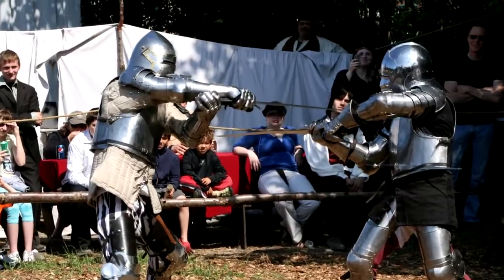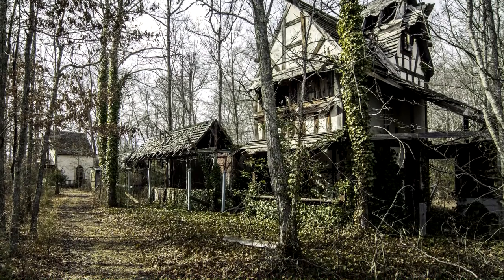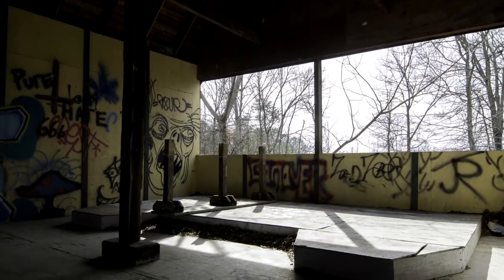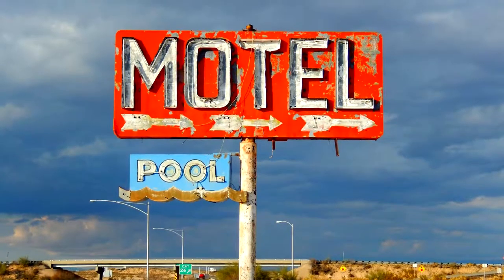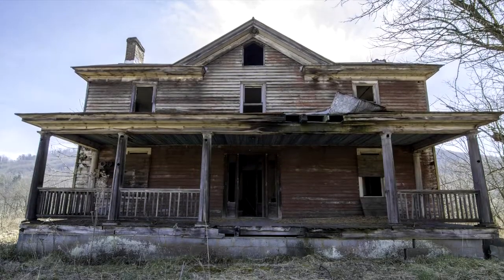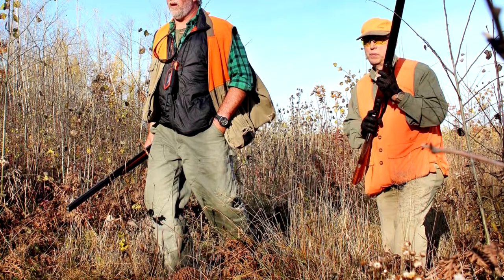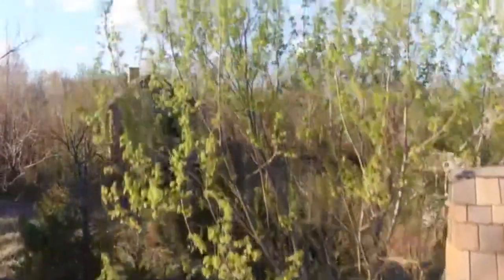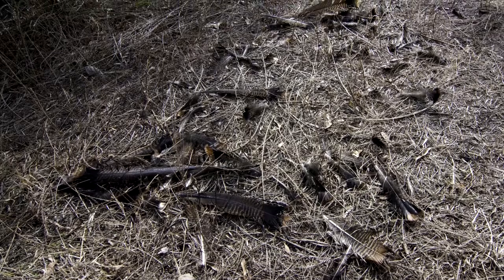Let's Explore An Abandoned Renaissance Faire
Pirate ships, sword fights, and burly dads inhaling turkey legs. This is what makes renaissance faires truly great.

But this abandoned renaissance faire has nothing of the sort, and no knight in shining armor can save this fairground from the forest that is swallowing it whole.

Deep In the marshes of the Virginia wetlands is an abandoned renaissance faire that has been left to rot for over 20 years.

We set out to explore the abandoned fairground, but with armed hunters lurking on the property with us.. Things didn’t quite go to plan..

The Virginia Renaissance Faire was first built in 1996, and it was magnificent. Medieval European architecture dotted the parkland.

There were cottages, inns, and even circular guard towers watching over the guests.

The centerpiece of the park was a large replica sailing ship. On the ship performers entertained guests with music and magic.

In its prime, the park would attract hundreds of people from all over the country who wanted a genuine medieval experience. There was a jousting arena, mead hall, and dozens of other workshops and stores.

But shortly after the park was built it started to experience money problems. While the park itself was as amazing as it was immersive, there was one major problem. It’s location.

The dozens of buildings that make up the now abandoned renaissance faire sit on an isolated stretch of road with nothing else around.

This was an issue, especially for people who traveled from out of state to visit. With limited parking, and few hotels nearby guests and renactors couldn’t justify the trip.

On top of having almost no accommodations, the park itself could be brutal at times. The pond at the parks center was a magnet for mosquitoes, leaving guests itchy and aggravated.

Ticks ran rampant as well, with all the tall grass and vegetation around the fairgrounds. And to top it off, the wet forest created a thick muggy atmosphere in the summer, that proved to be unbearable for most park guests.

All of these factors combined led to the closure of the park in 1999. The owners had several properties that had priority over the renaissance faire, so it was left for nature to reclaim.

Some of the buildings had been relocated or sold to other renaissance faires, but there were still tons of buildings left behind.

The forest around the abandoned renaissance faire began to swallow buildings whole. Vines crawled up the parks towers and bramble made its way through open windows and doors.

The paths that guests would take quickly disappeared under untamed grass and weeds.

Over the years the land started to attract another type of guest. The wildlife. Wild turkeys and deer started to make the land their home.

Dilapidated buildings were perfect for nesting, or taking shelter from Virginia’s harsh winters. The property got the attention of a local hunting club, who purchased the land still uses it to hunt game to this day.

And it was that last critical detail that almost got us caught. See, we didn’t know it was a hunting ground at the time. And it was just our luck that there would be hunters out the day we were inside the park. And because I didn’t follow my own rules of exploration, I almost became the hunted.

As we explored the decaying structures that were left behind, gunshots rang out in the distance. This wasn’t unusual, we were in rural Virginia after all. However the situation took a more dire turn when those gunshots suddenly got significantly louder.

Pinned towards the back of the abandoned renaissance faire, we realized the danger we were in. Not only were we in the firing path of the hunters, but we were also parked up towards them.

We began to make our way towards where we parked, keeping the abandoned buildings between us and the where we heard the gunshots.

Trying to maneuver through the property without using the trail was tedious and at times painful. Thorn bushes cover much of the area, but we needed to keep out of their line of sight.

We suddenly hear voices, it’s the hunters. They’re walking along the path talking among themselves, I peer out from behind a corner to see them vigilantly scanning the treeline and buildings.

Were they looking for us, or just tracking an animal? Either way, I didn’t want to find out.

Their voices gradually pass us and we get back on the trail behind them. On our way back we found what they were shooting at. One of them had killed a wild turkey, blood and feathers still fresh on the trail.

After what seemed like an eternity, we finally made it to the car. Thankfully no one blocked us in, but more importantly no one was mistakenly shot.

Today the renaissance faire still sits abandoned, and the forest slowly reclaims the land around it.

Thanks to Urbex And Chill, Drone Delegation, and Wicked Good Productions for additional footage and images.